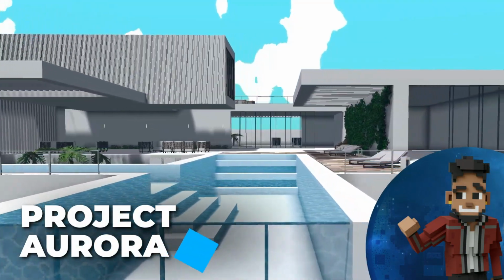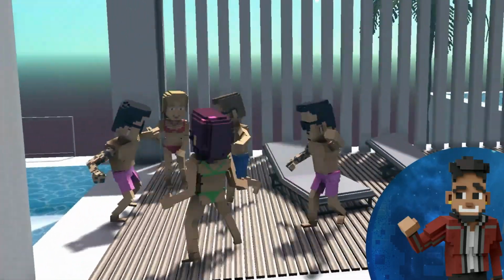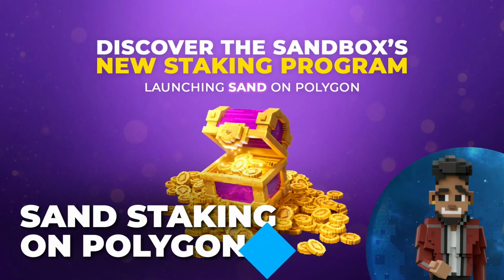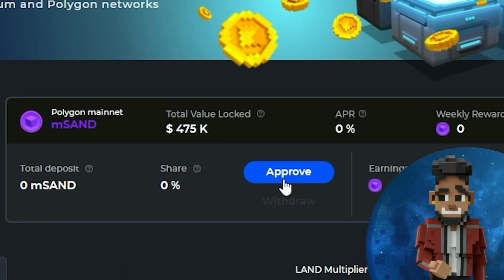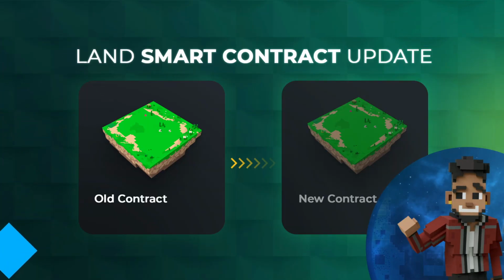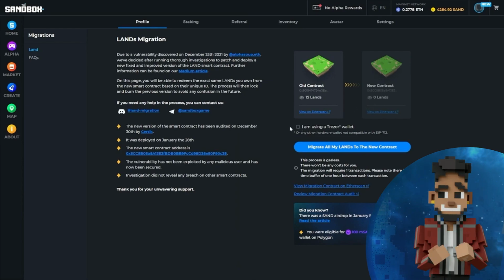The Sandbox Weekly Metaverse News - 2/25/2022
00:00 Intro
00:03 Alpha Season 2
00:21 Project Aurora
00:49 SAND Stacking
01:08 LAND migration
01:30 Outro